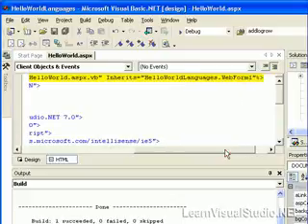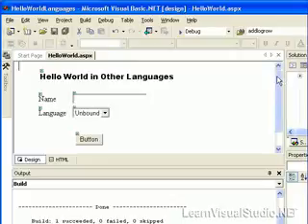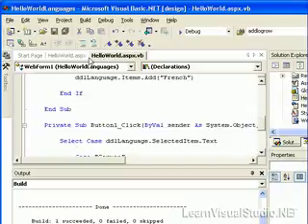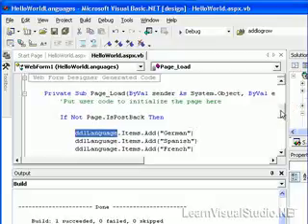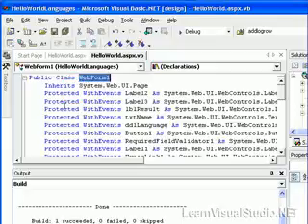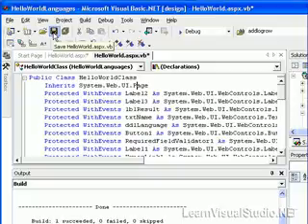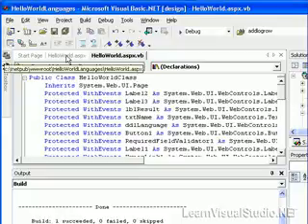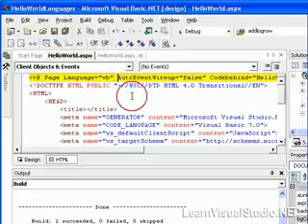Learn Visual Studio 10 101